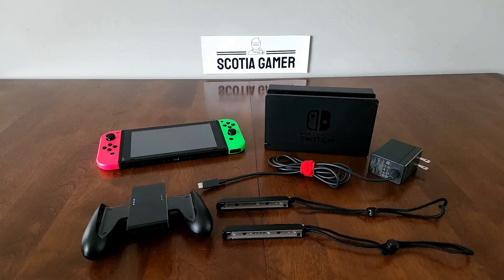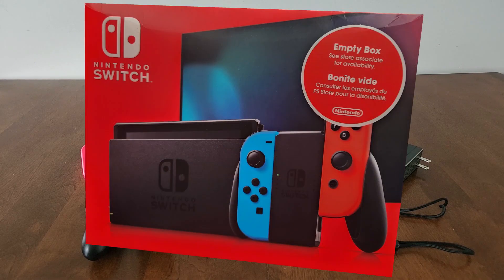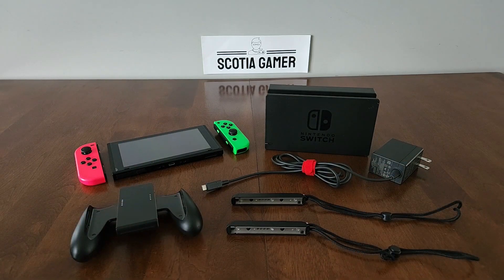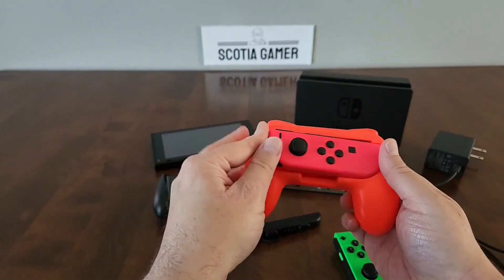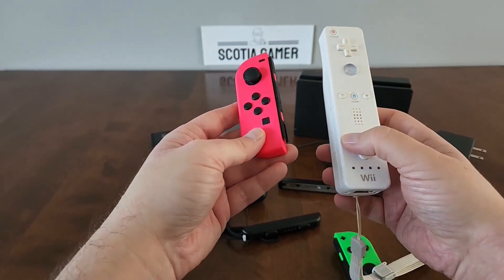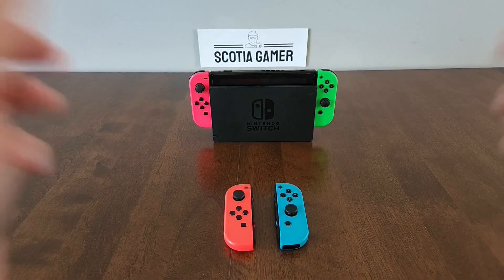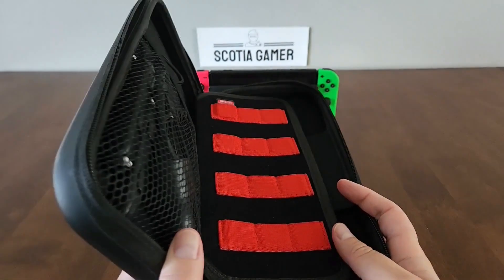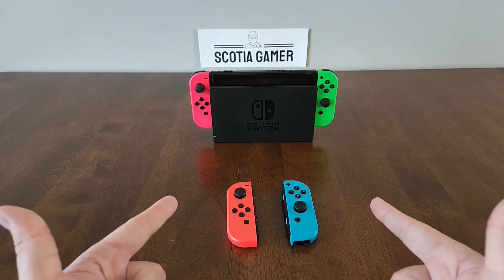2023 Switch Buying Guide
Despite being a six year old console at this point, many folks are still picking up their Switches for the first time!

I'll go over all the basics of buying your first Switch in 2023 - what to look for, the pitfalls to avoid, and most importantly - what games should you play?

So come along and join me on the 2023 Scotia Gamer Switch Buying Guide!

Chapters:
00:00 Intro
01:17 Switch Models
04:26 Joy-Cons
06:17 Multiple Controllers
08:08 Third Party Controllers
10:09 Switch Dock
11:38 My Controller Setup
12:27 Switch Games
14:25 Game Suggestions
15:48 Game Bundles
16:04 Joy-Con Drift / Accessories
17:11 Nintendo Switch Online
17:55 Switch 2.0 - Coming Soon?